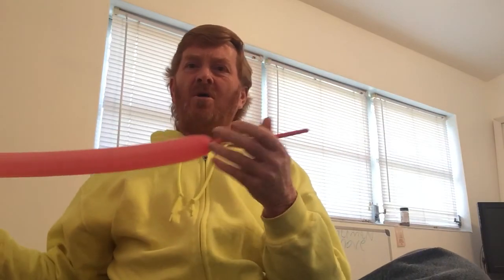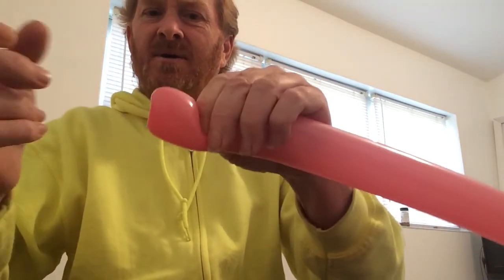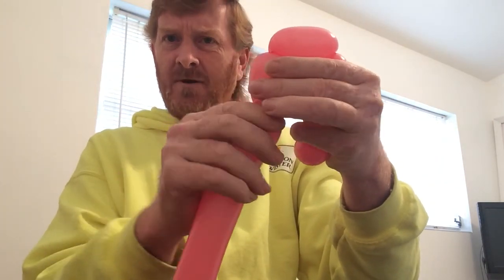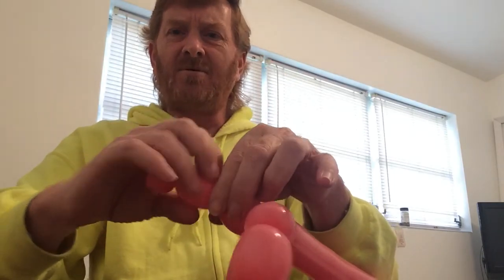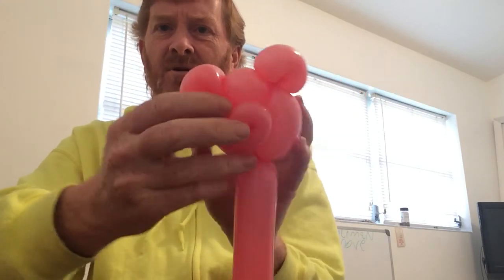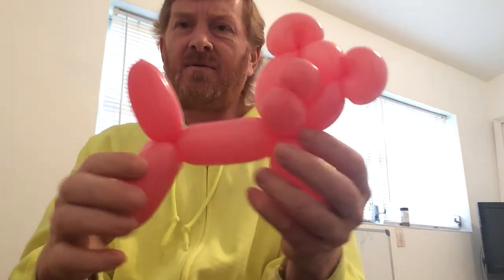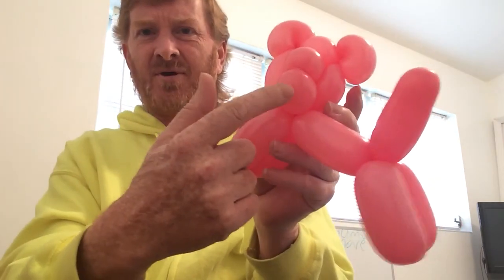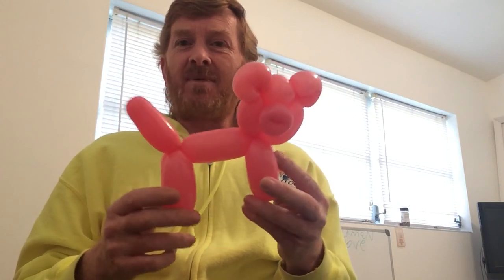Balloon animals for beginners how to twist a one balloon pig tutorial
In this balloon animals for beginners tutorial. We are going to learn how to twist a one balloon pig. Out of all the one balloon animals for beginners the pig is one of the hardest to master. It uses a tulip twist, bubble chains and lock twists to make the design. Also when making the simple one balloon pig. You will notice that you have to constantly soften your balloon in order to get the most out of the air to balloon ratio. For the best results blow your balloon up to just past halfway up or about 14 fingers off the nipple. Any more air then that will make some bubbles harder then others or tighter also it could make the tail look bigger then the pig. This design takes practice to get all your bubbles to come out even.

I wish you luck in mastering the one balloon pig balloon animal. Even as a professional balloon twister I still have issues with making all the bubbles come out proportional to the over all design.

If you have enjoyed this balloon twisting for beginners tutorial. Remember to post your comments below. So that I and other balloon twister may read and respond to you thoughts.

To get all my latest how to videos or newest balloon concepts.

Have fun and keep on twisting. The Balloon Bandit of Amusement with a Twist Orlando Florida.